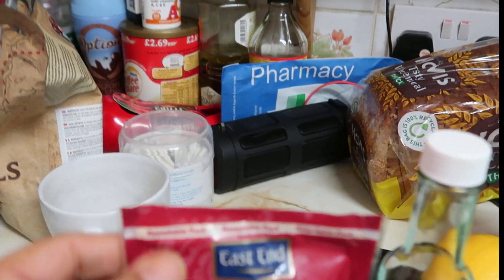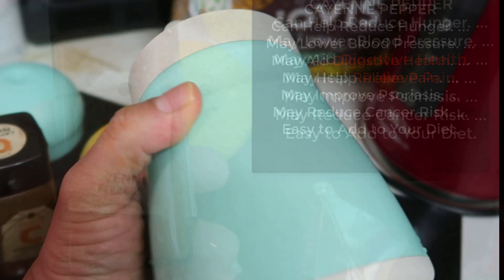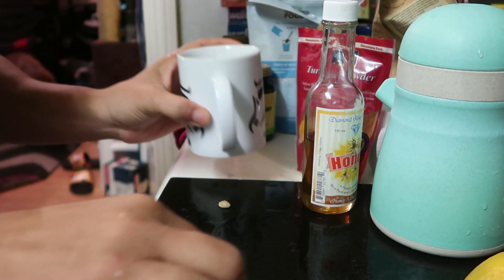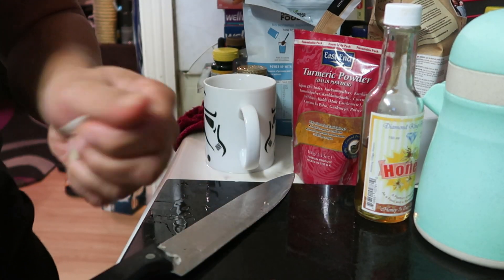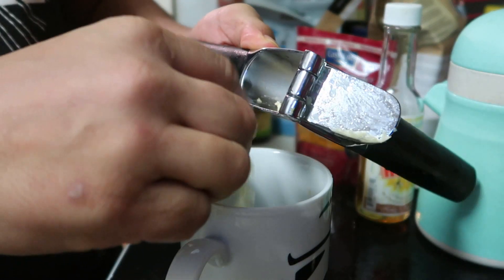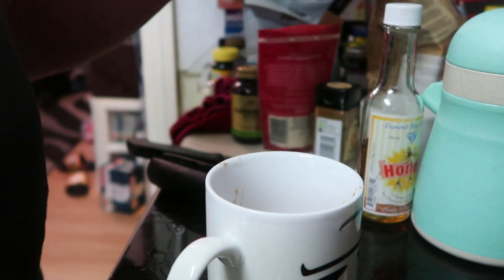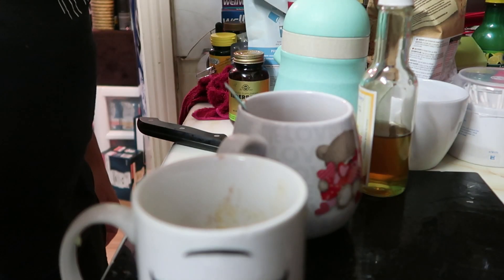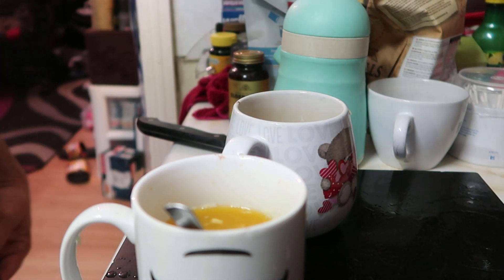THE JUNGLIST FLU BOMB ? | My Daily Lockdown drink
LEMON SQUEEZER:
GARLICK CRUSHER

As there is no cure for this pandemic, So far I have had a mild cough ( Almost gone ), cloudy head, sneezing and muscle aches ( with anxiety as this could be hay fever although I have never suffered hay fever ) and l have turned to alternative remedies, to help with any managing any symptoms,

If  I have been drinking this once in the morning and at night in the hope that it will keep me safe, This has always worked for me and my family, and hope that this will help someone in this mad time.